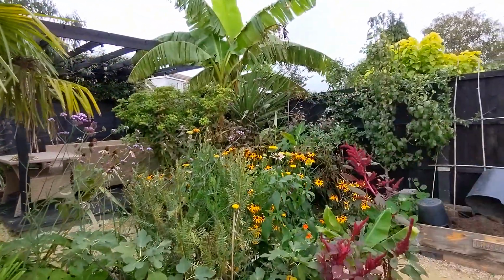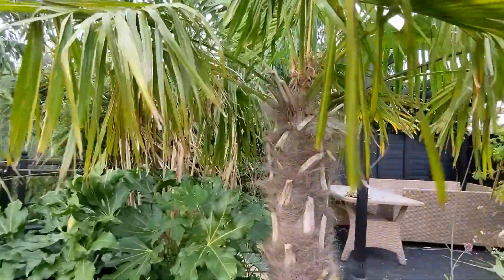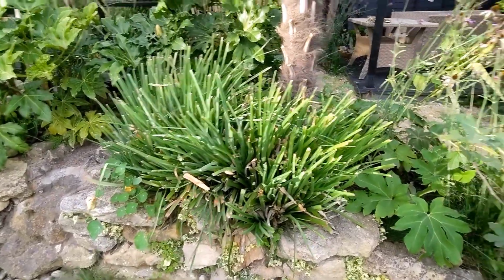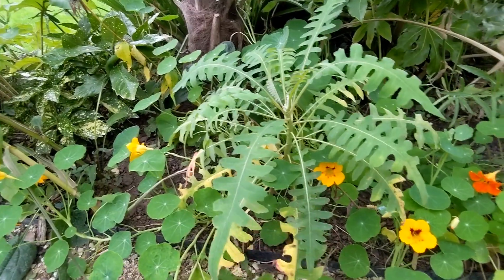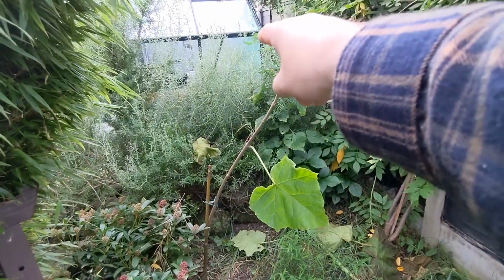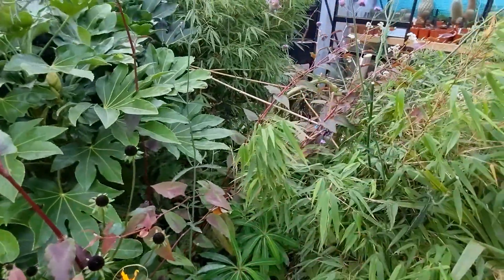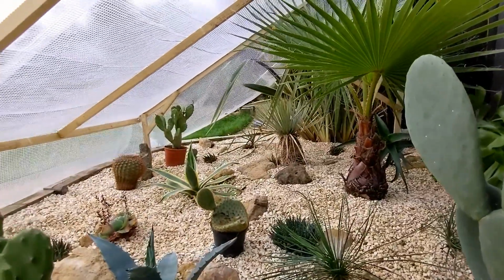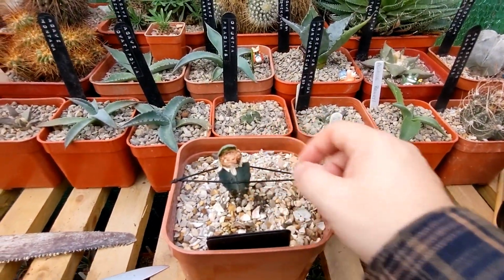Here's what my UK tropical garden looks like in October (full tour)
In this episode, I take a look around my UK tropical garden in October. With the first frosts forecast for this weekend, now's the time to make sure the most tender plants are packed away for the winter.

RECOMMENDED READING
📕 The Jungle Garden (Philip Oostenbrink)
📕 Fearless Gardening (Loree Bohl)
📕 A Beautiful Obsession (Jimi Blake)
📕 Exotic Planting for Adventurous Gardeners (Christopher Lloyd)
📕 Xerophile (Cactus Store)

RECOMMENDED TOOLS:
👨‍🌾 Niwaki Sentei Secateurs
👨‍🌾 Niwaki Shuro Brush
👨‍🌾 Niwaki Hand Hoe
👨‍🌾 Umi Hori Hori
👨‍🌾 Slug traps

RECOMMENDED FERTILISER:
🌱 Maxicrop seaweed extract

IN THE GREENHOUSE:
👉 SensorPush wireless thermometer
👉 SensorPush wifi gateway
👉 Thermawrap bubble foil insulation
👉 Extra large thick bubble wrap
👉 Tubular bar heater
👉 Plug-in digital thermostat